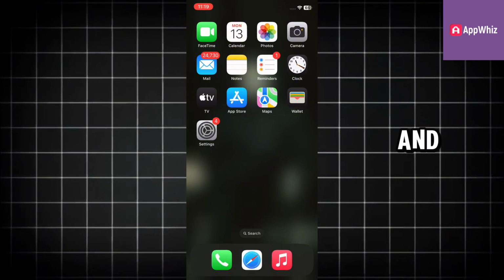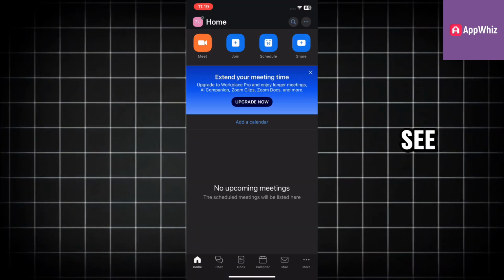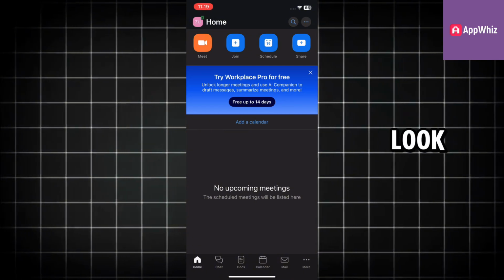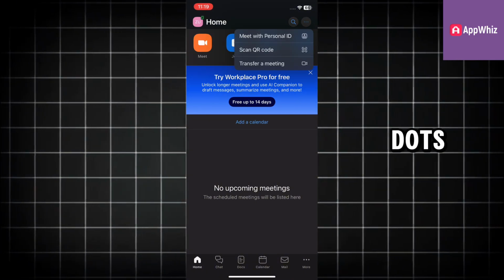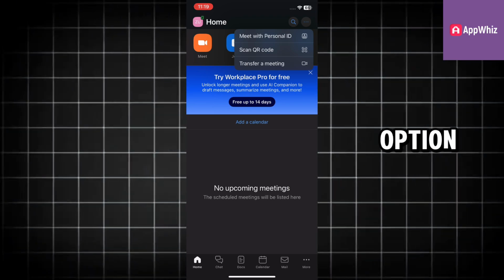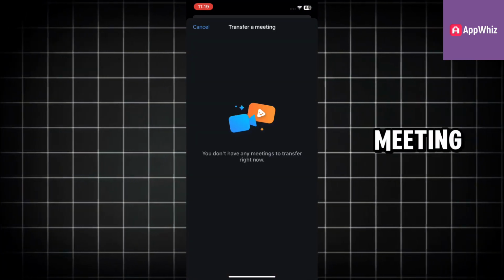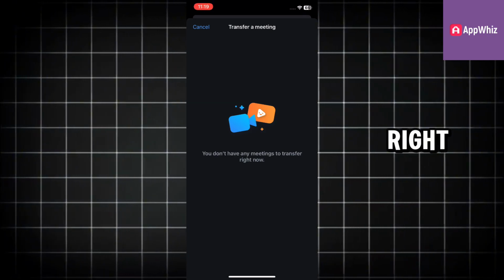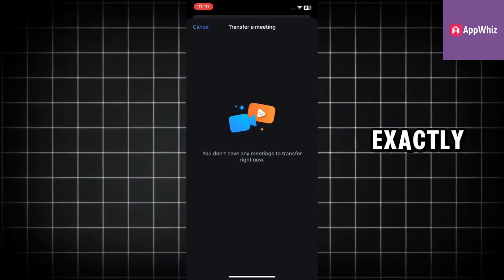How to Transfer Meeting Inside Zoom App | 2026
Want to transfer a meeting or host control in Zoom? In this tutorial, I’ll show you how to use the transfer meeting feature in the Zoom app step by step.

This feature is especially useful for hosts, teachers, and business users who need to switch control of a meeting quickly and smoothly.

📌 What you’ll learn:
How to transfer a Zoom meeting
How to switch host control in Zoom
Where to find meeting options
Tips for managing meetings more efficiently
🧭 Step-by-step guide:
Update the Zoom app
Open the app
Start or join a meeting
Tap on the More (three dots) option
Select Transfer Meeting / Host
Choose the user or device
Confirm the transfer

💡 Pro Tip: Only the host or co-host can transfer meeting control, so make sure you have the right permissions.

⏱ Video Chapters
00:00 Intro
00:08 Feature Overview
00:39 Update Zoom App
00:44 Start/Join Meeting
00:51 Open More Options
00:58 Transfer Meeting
01:06 Confirm Transfer